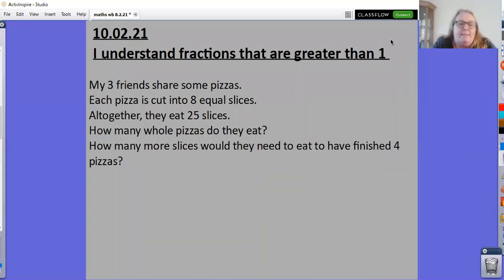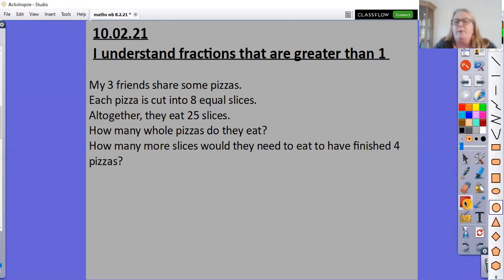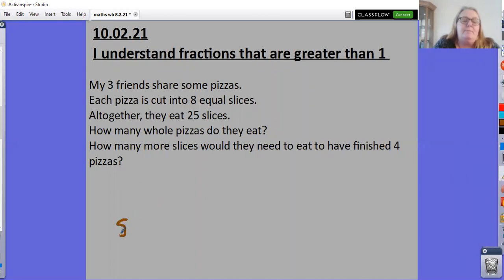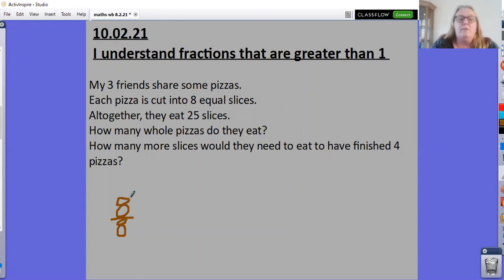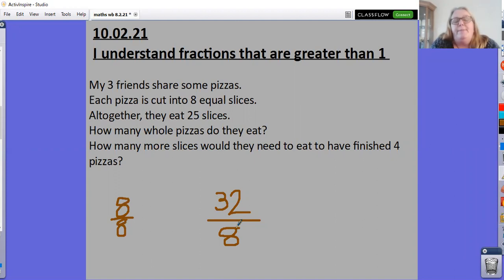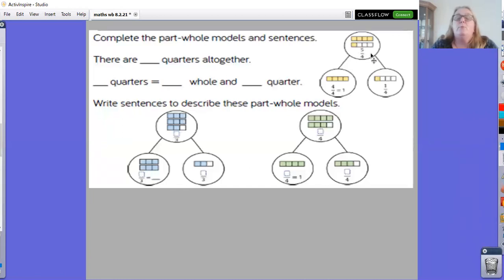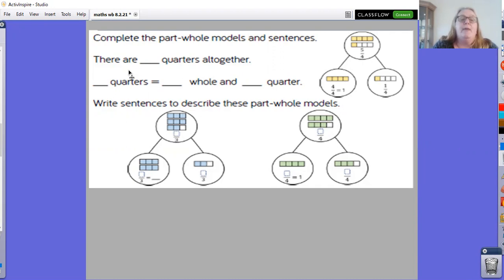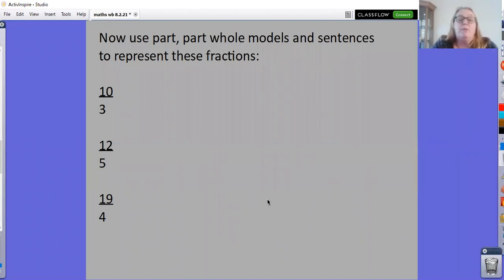Year 4 maths 10 02 21